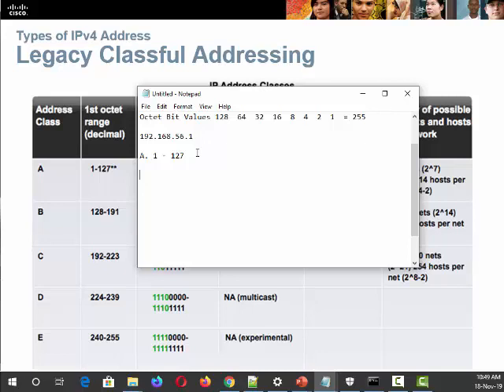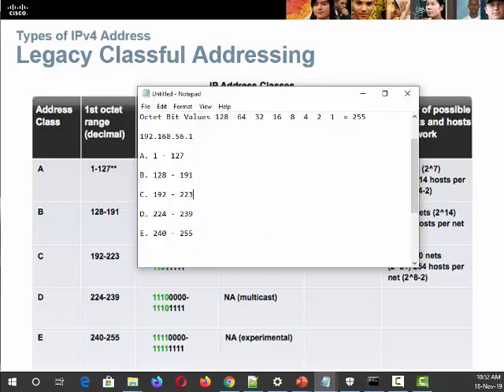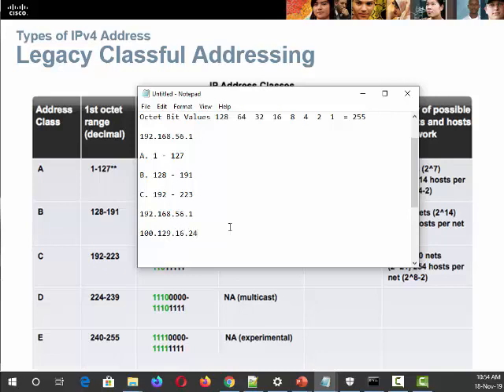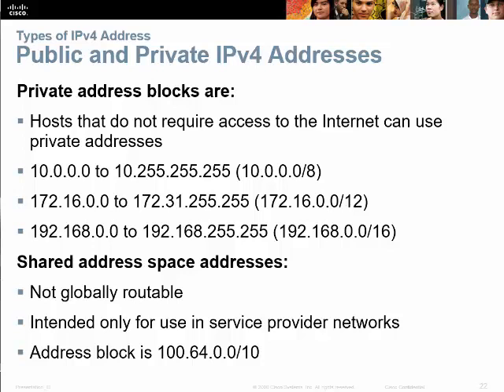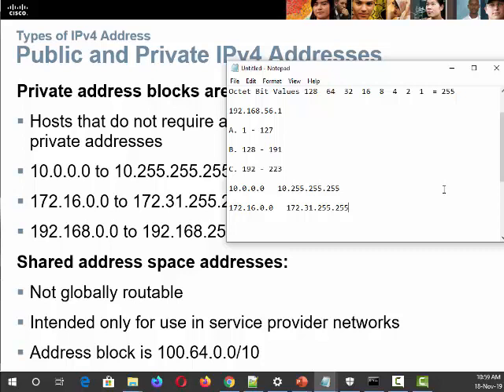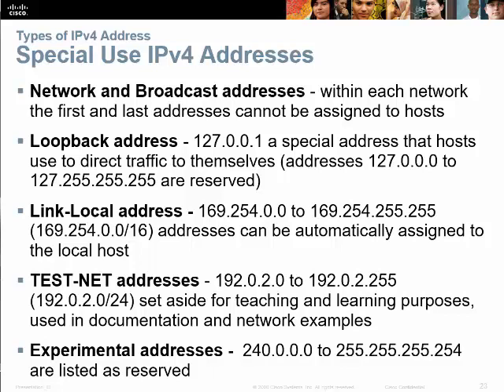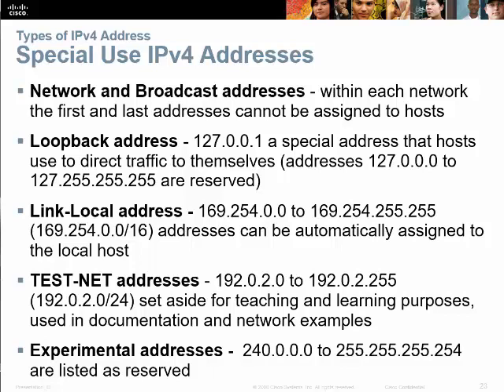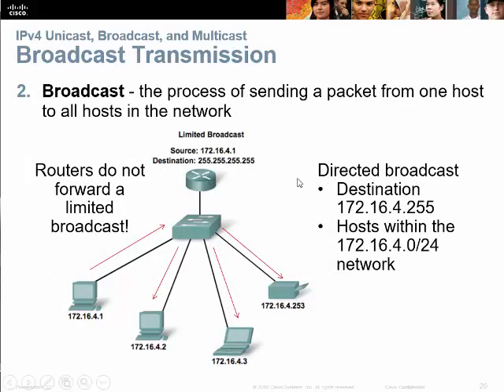Classes of IPV4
The classes of Internet Protocol Version 4